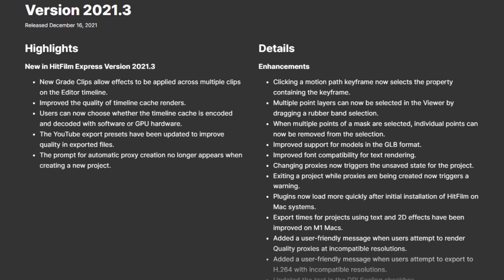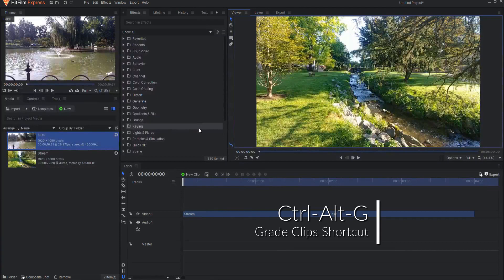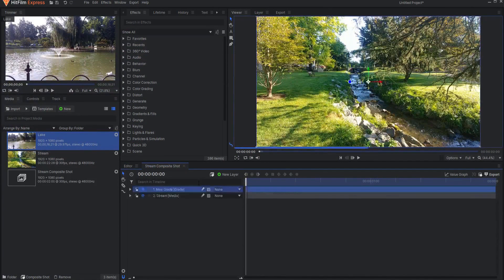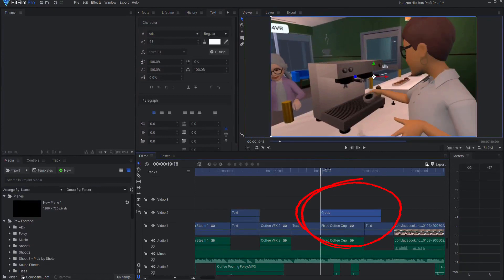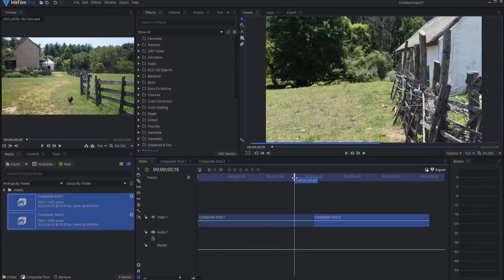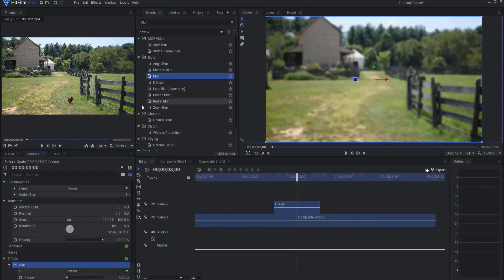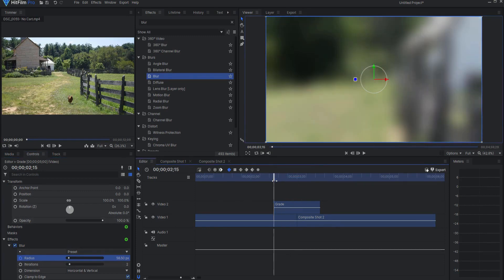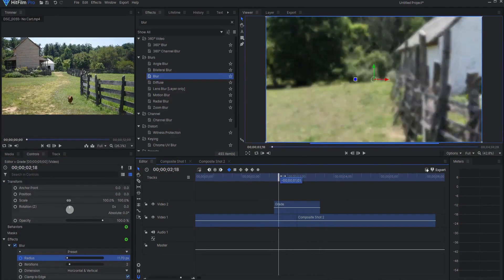Grade Clips in HitFilm 17?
In this video, I talk about how I accidentally discovered something I probably wasn't suppose to figure out... There are Grade Clips in the Editor Timeline in HitFilm 17!

Table of Contents:
0:00 - Introduction
0:23 - How to Use Grade Clips on the Editor Timeline!
1:41 - A Word of Caution
2:02 - Wrap Up!